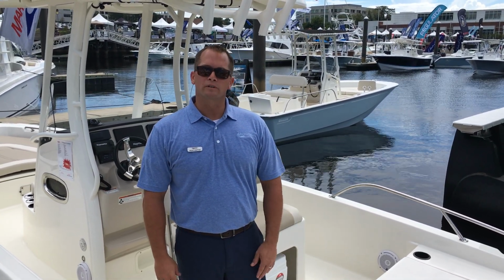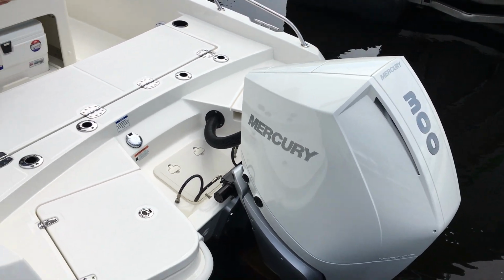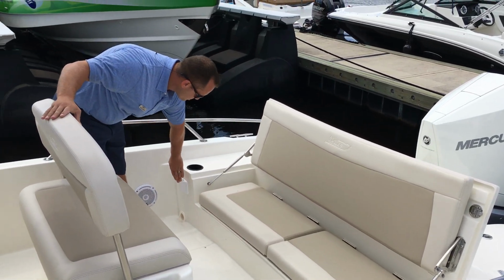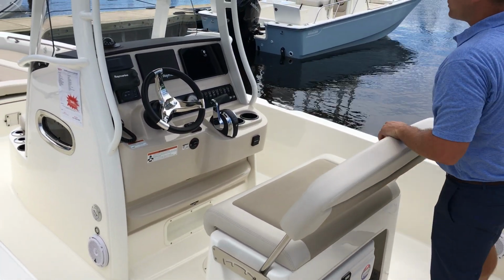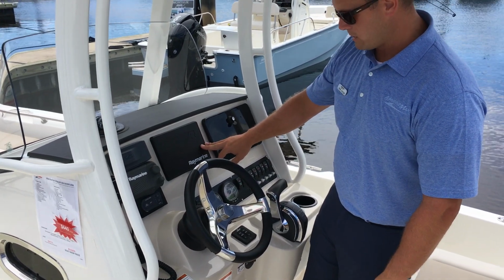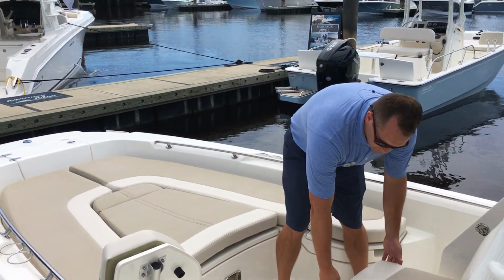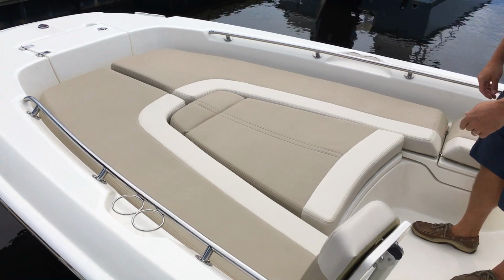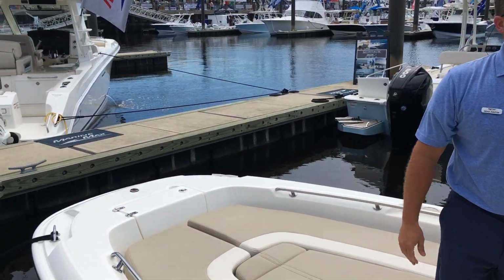2019 Boston Whaler 240 Dauntless Boat For Sale at MarineMax Wrightsville Beach, North Carolina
The 240 Dauntless is an accomplished “multitasker,” ready for action, whatever your plan. Numerous options, accessories and packages, along with ample space onboard, allow you to best customize your Whaler to fit your needs. Each day on the water is perfect, no matter the agenda.